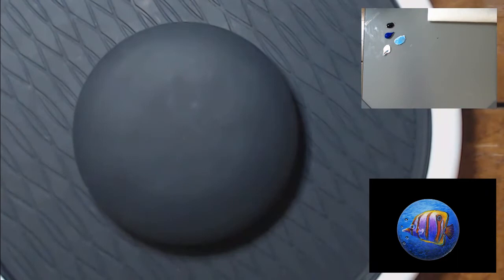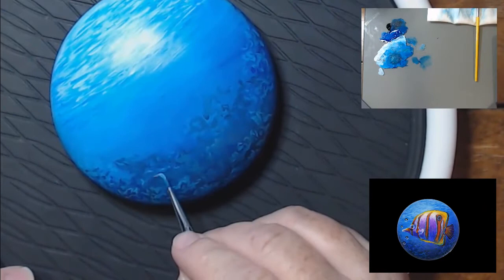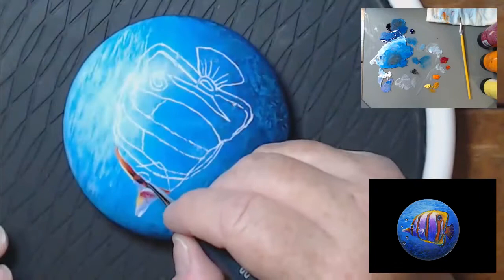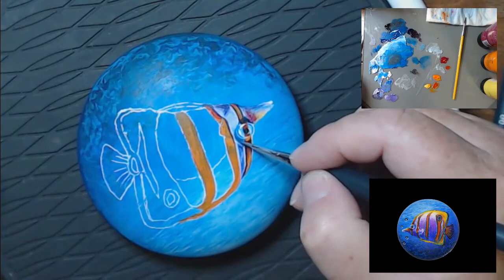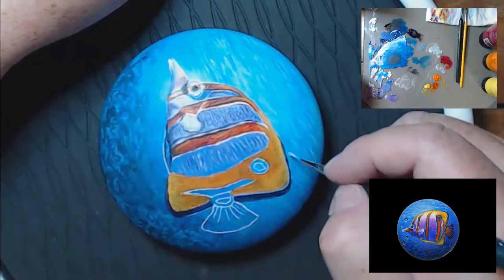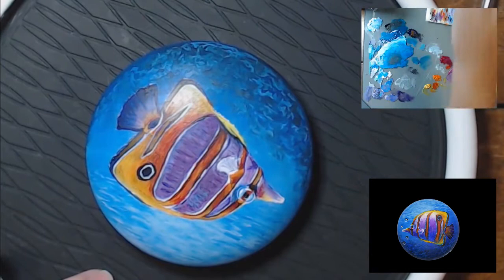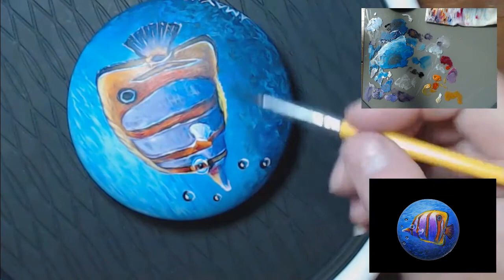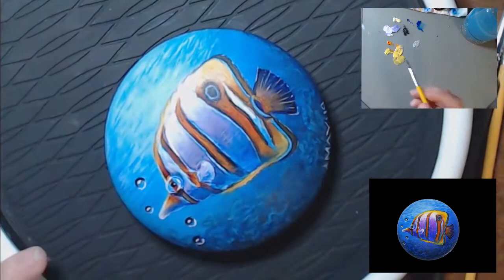Tutorial #112: How to Paint a fish Extended Version | Rock Painting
How to paint a Banded Butterfly Fish.